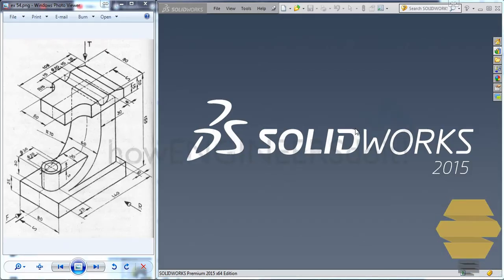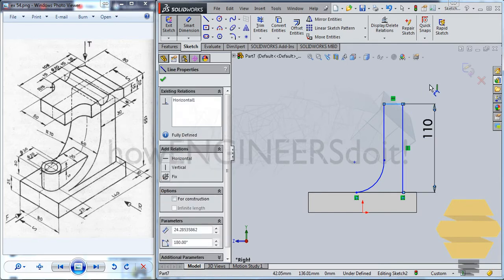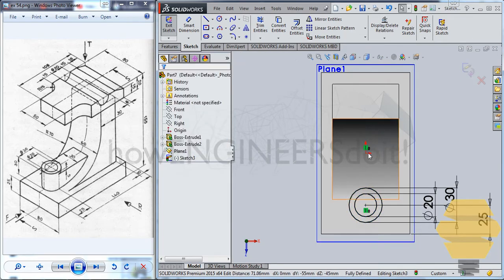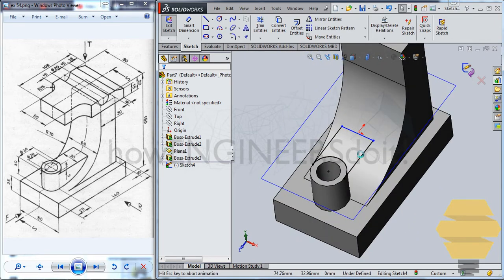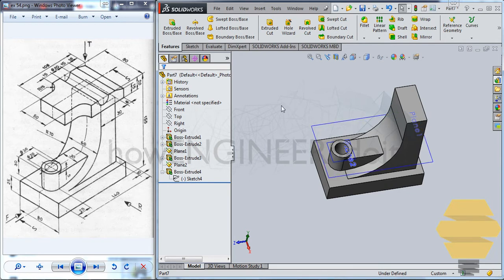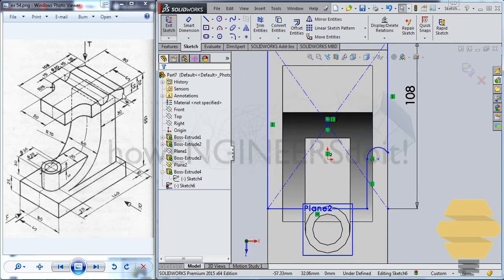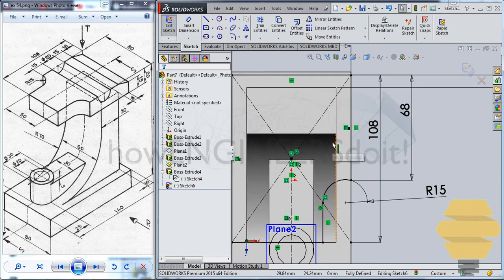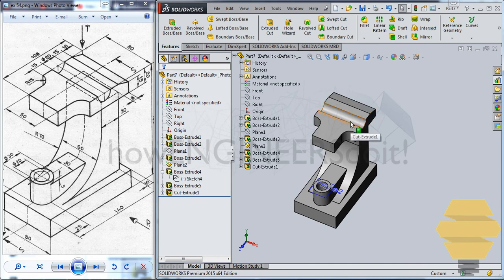SolidWorks Beginners|Exercise 54|Practice session